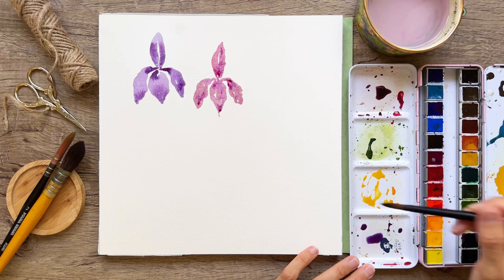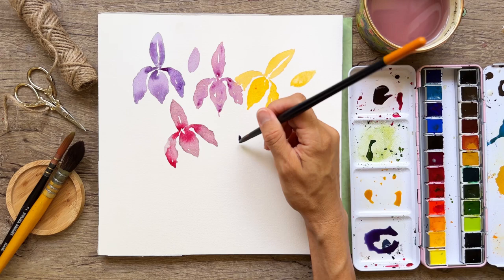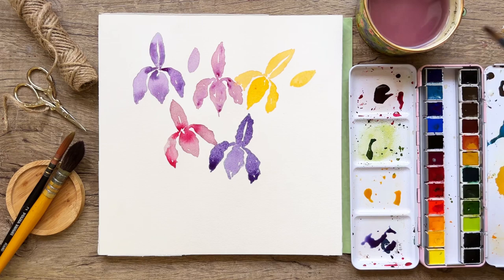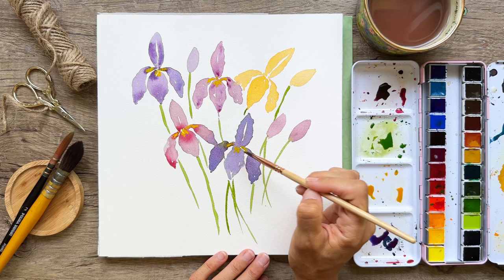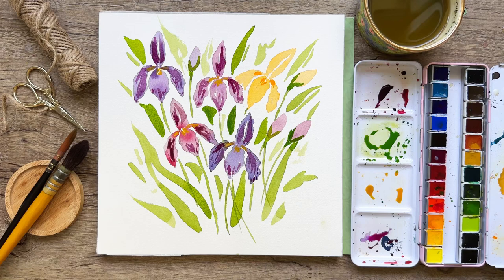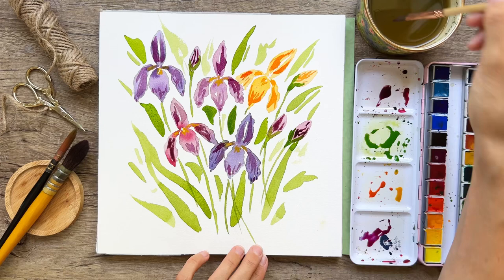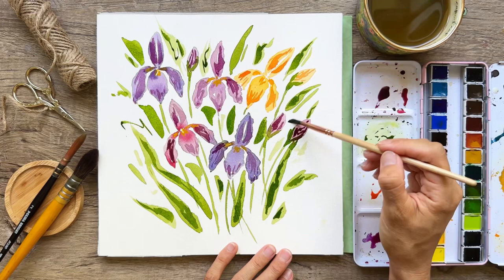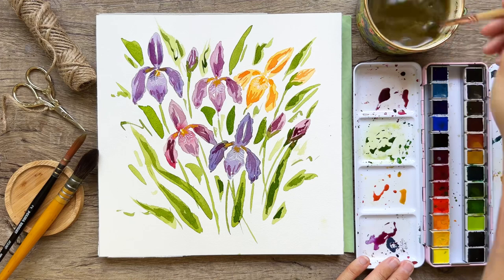Paint colorful watercolor irises in a bouquet - beginner friendly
Paint colorful irises in a bouquet - beginner friendly. This painting is about loose, intuitive brushstrokes to create the basic shape of an iris. Adding in buds and flowers angling slightly different directions creates a loose and pretty composition.

❤️My Etsy Art Shop

❤️ My newsletter: Learn about painting and self-care tips, promos and sales, and when I share a free tutorial!

Song: Calm Water
Artist: Roa